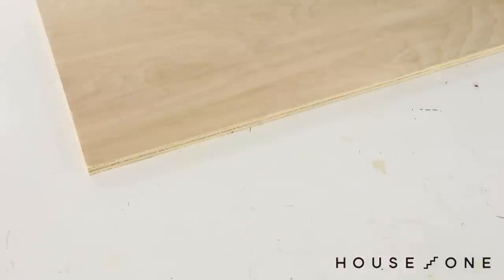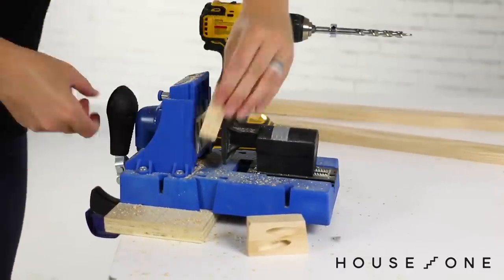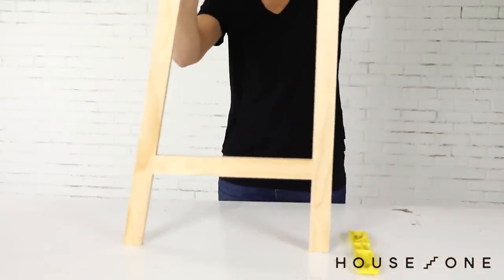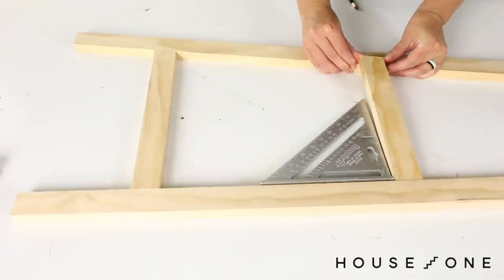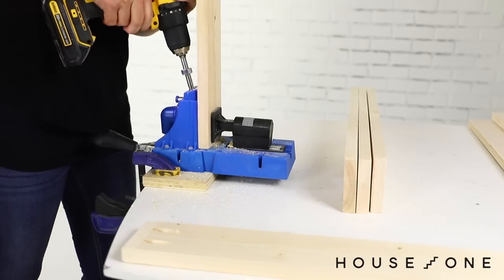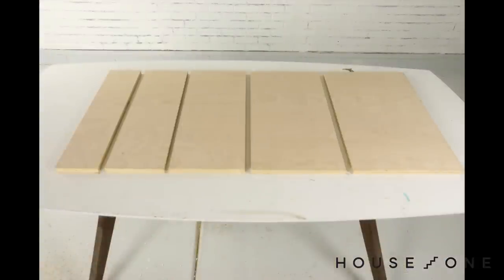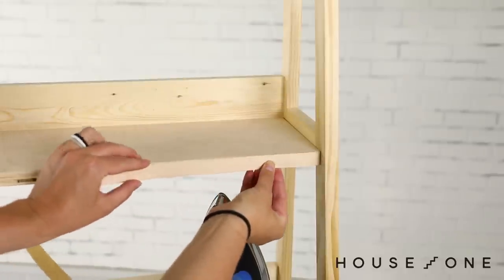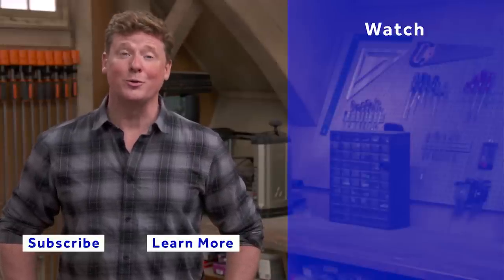How to Build a Leaning Ladder Bookcase | House One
Looking to add an element of design to your living room or entryway? A leaning ladder bookcase can easily be built for a third of the price you’d pay to buy one at the store. Follow these easy steps to learn how to DIY a ladder shelf.

Cost: $55
Time: 4 hours
Difficulty: Easy

Tools:
Miter saw
Drill driver
Pocket hole jig
Tape measure
Circular saw
Random orbital sander
Clothes iron (optional, to apply edge banding)

1 ¼” Pocket hole screws
Wood glue
Medium grit sandpaper
Fine grit sandpaper
Paint or stain

Cut List:
 • 1 x 2 back leg – 2 @ 70 7/8”
 • 1 x 2 front leg – 2 @ 72 (Miter ends at parallel 9 degree angles)
 • 1 x 2 top of leg – 2 @ 2 ½” (Miter one end at 9 degrees)
 • ¾” plywood shelf – 1 @ 24”W x 14”D
 • ¾” plywood shelf – 1 @ 24”W x 11 ¾”D
 • ¾” plywood shelf – 1 @ 24”W x 9 ½”D
 • ¾” plywood shelf – 1 @ 24”W x 7 ¼”D
 • ¾” plywood shelf – 1 @ 24”W x 5 ¼”D
 • 1 x 4 supports – 5 @ 24”
 • 1 x 2 sides – 2 @ 3 5/8”
 • 1 x 2 sides – 2 @ 5 7/8”
 • 1 x 2 sides – 2 @ 8”
 • 1 x 2 sides – 2 @ 10 ¼”
 • 1 x 2 sides – 2 @ 12 ½”

A ladder bookcase is a great addition to any room. Best of all, you can easily build your own for a third of the price you’d pay at the store.

Steps for Building a DIY Leaning Ladder Bookcase
1. Cut the 1 x 2 Parts to Size
2. Prep a Top and Bottom Crosspiece
3. Mark the Height of the Shelves
4. Install the Top and bottom Crosspieces between Two Legs
5. Check that the Side Sets Level
6. Size the Remaining Crosspieces
7. Drill Pocket Holes in the Crosspieces
8. Install the Crosspieces
9. Join the Sides with the 1x4 Boards

With the sides complete, it’s time to join them by attaching 1x4 boards between the sides at the height of each shelf. First cut the 1 x 4 boards to length at 24 inches.

Drill two pilot holes in each end of each board. Apply glue to one end of each board, and then secure it to back leg of the first assembled side—aligned with the shelf heights, and with the pocket holes facing the back.

Once all the boards are attached to the first side, align the boards with the second side of the ladder shelf, and attach them with glue and screws.
10. Size the Plywood Shelves
11. Drill Pocket Holes in the Shelves
12. Attach the Shelves
13. Finish the Front Edge of the Shelves
14. Sand and Finish the Assembly